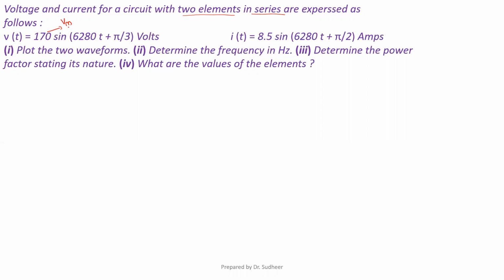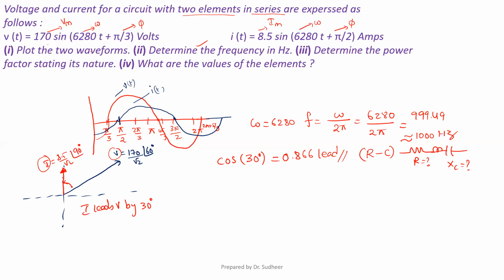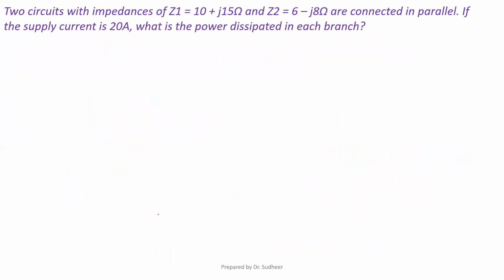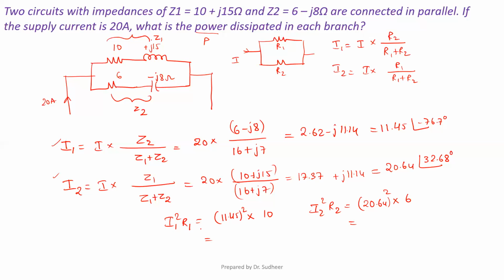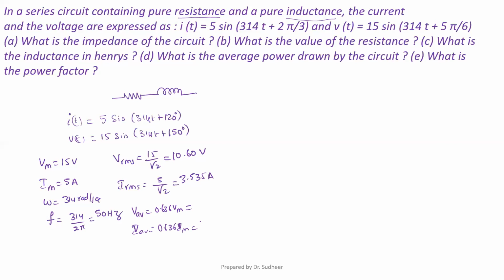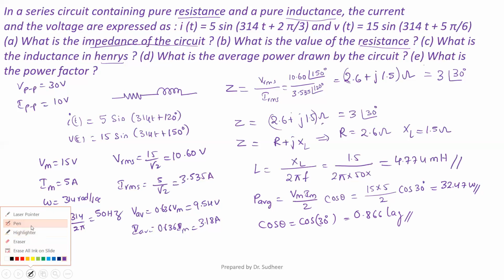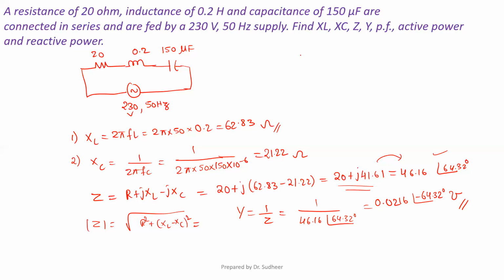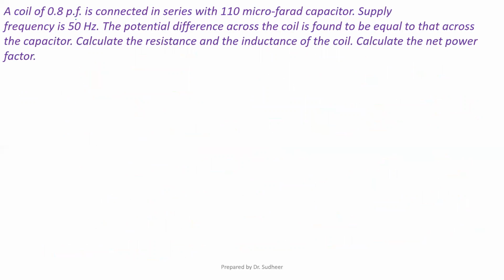problems on single pahse AC circuits